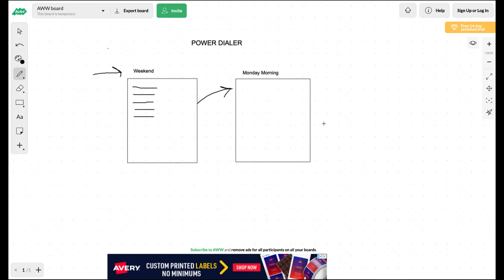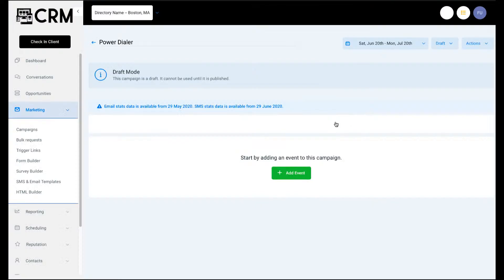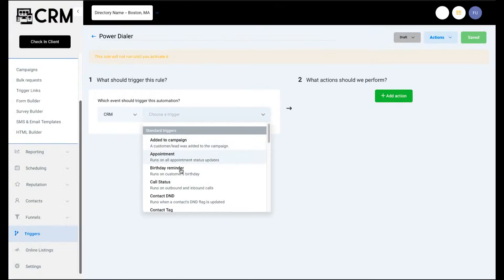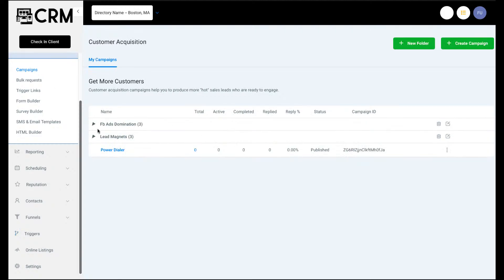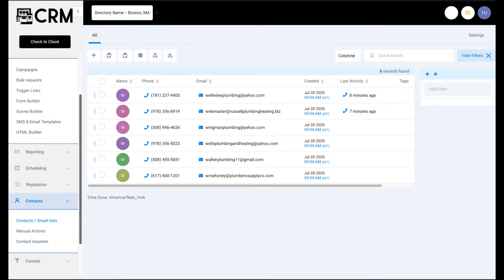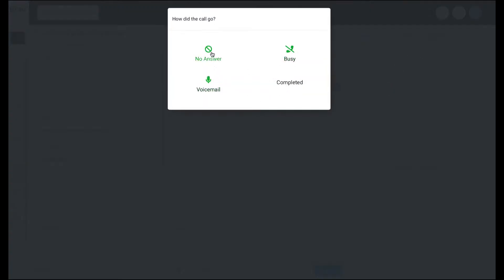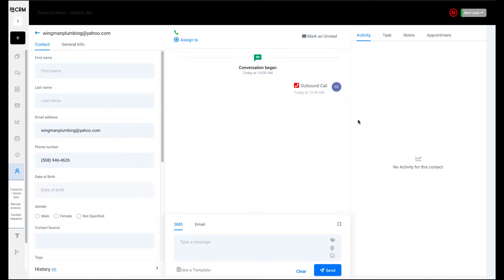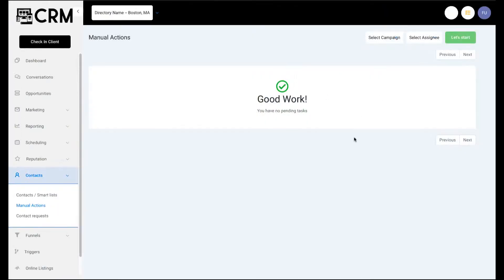Go High Level Power Dialer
This video is all about high level power dialer subject valuable information but I cover:
- best power dialer
- how to power dial

If you want a free High Level account to follow along, grab one here:

So you want to find out more about high level power dialer? I did too and here's the result.
High level power dialer interested me so I did some research study and created this YT video.
On the web you can discover a great deal of information concerning 'high level power dialer' but let's be honest ... A YouTube video is worth thousands of words, and also it's much easier to get the details that you searched after. That's why I produced this video about high level power dialer.